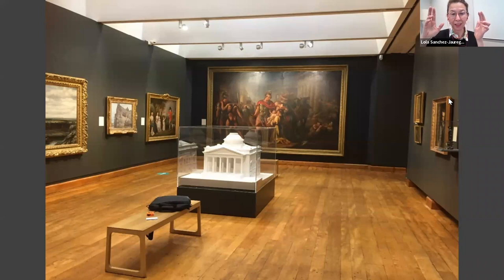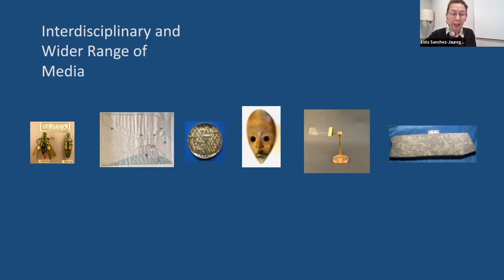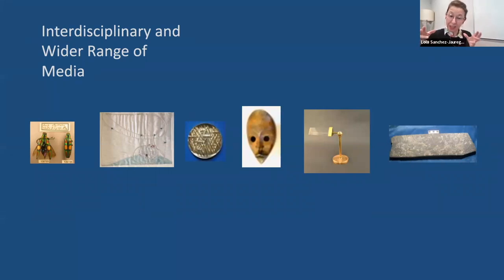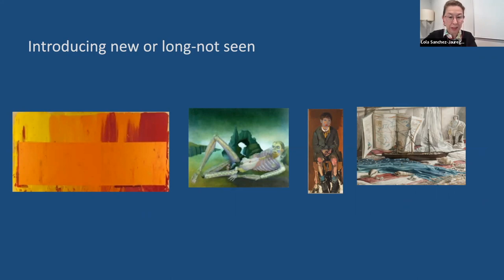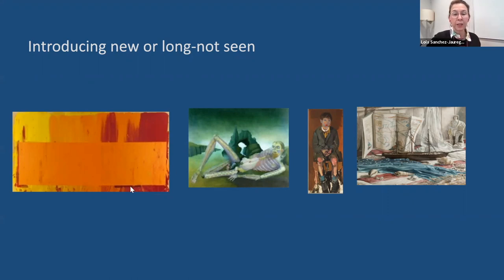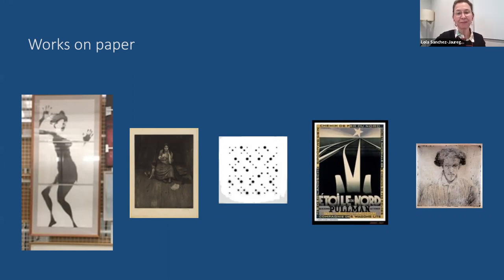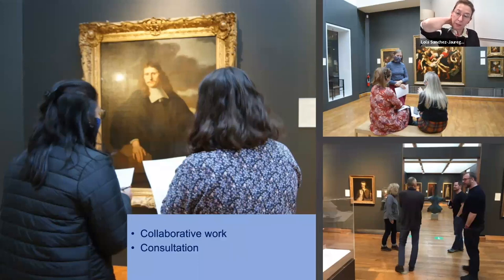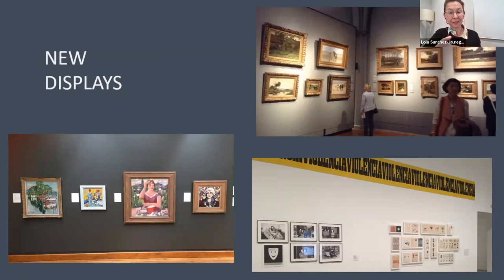Friday Focus - The Art Gallery Reframed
In April 2023, we will reveal a full redisplay of the Hunterian Art Gallery main gallery. The works on display will reflect new themes, ideas and approaches and will ask questions, inviting dialogue and discussion. Join us for this week's Friday Focus with Hunterian art curator Lola Sanchez-Jauregui, who'll be talking about the changes we're making to the Gallery and the overarching themes.
Lola will share details of the new display, which will feature an incredible array of artworks from across The Hunterian's permanent collection. The exhibits will challenge exisiting principles and will include more works by women, items that haven't been on display before and works that have undergone recent conservation, giving them a new lease of life.

This talk was recorded live as part of the Hunterian's Friday Focus talk programme.